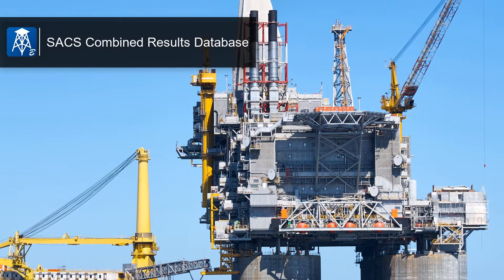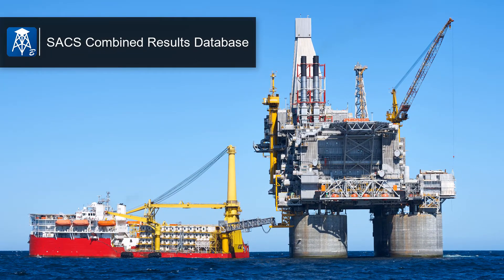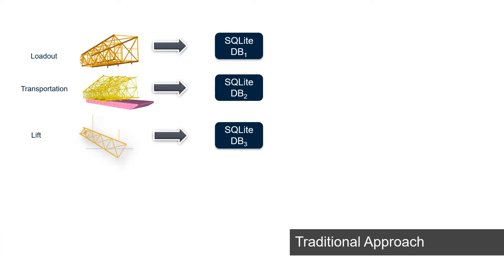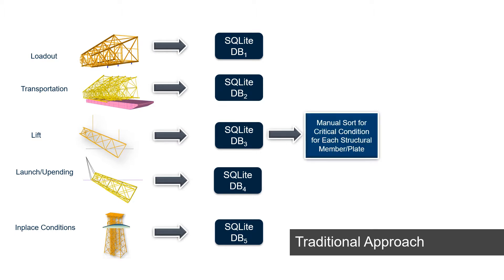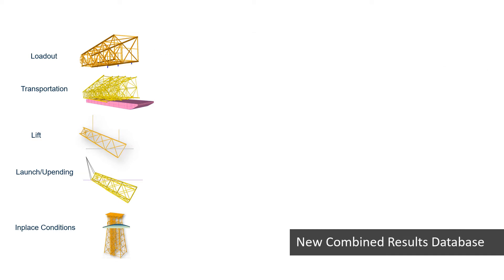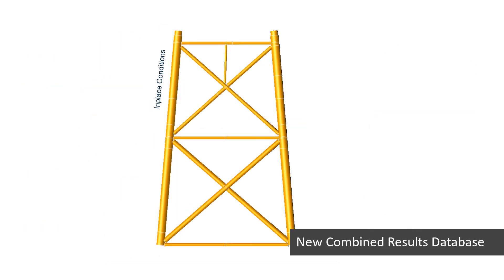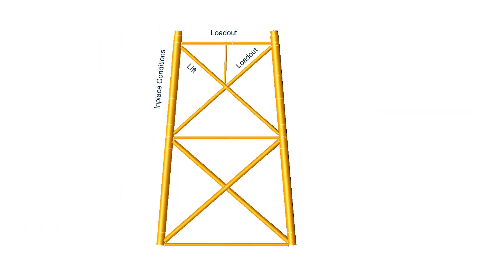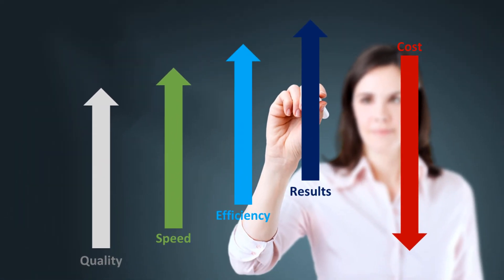SACS Combined Results Database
The new SACS combined results database functionality now stores analysis results from different design phases into a single database.  Instantly view which design phase governs the design of each member and each joint.